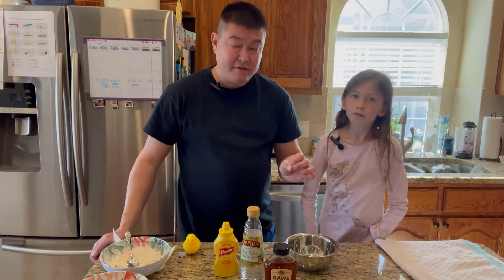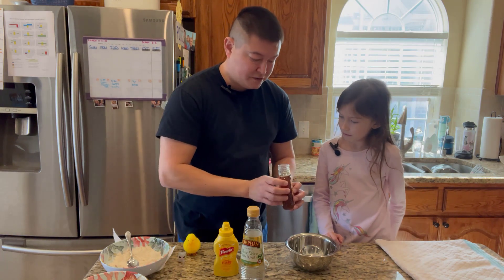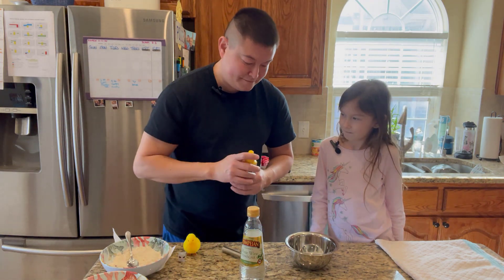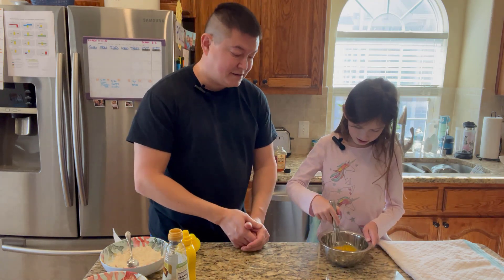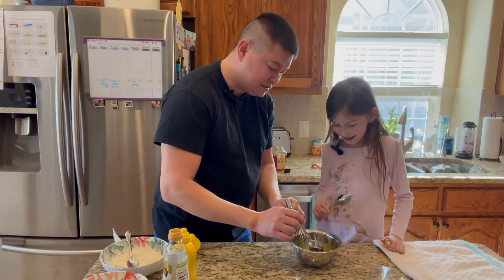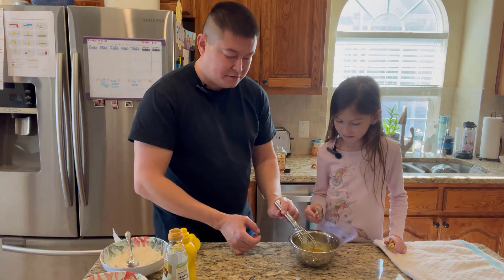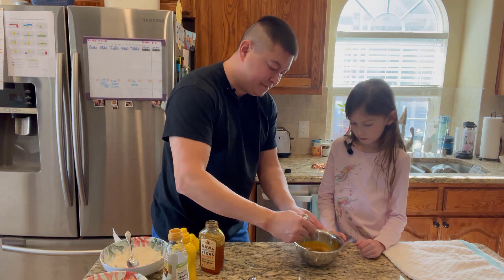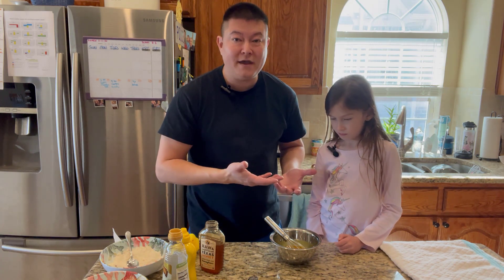Lily's Secret Homemade Honey Mustard Recipe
Lily and Dad make one of her favorite dipping sauces: honey mustard!

This healthy version cuts out a lot of preservatives found in pre-made versions allowing you to control what you eat.

Plus it's fun to make in just 5 minutes!

This makes about 1/2 cup

***We ordered new mics (see the previous video) and they're on the way!